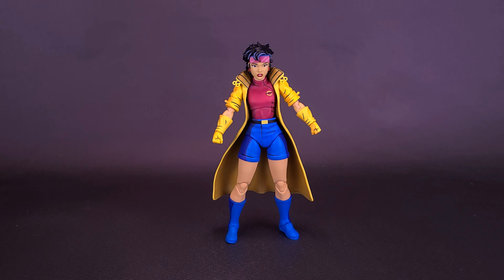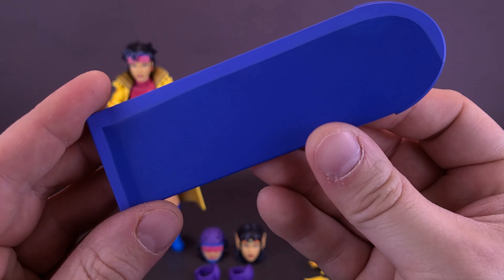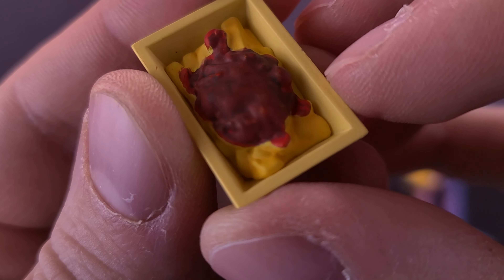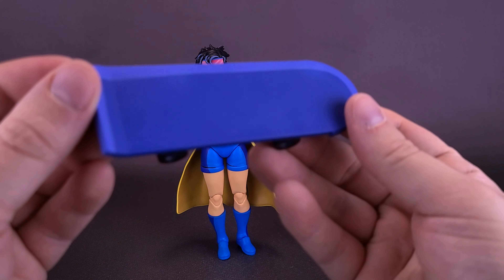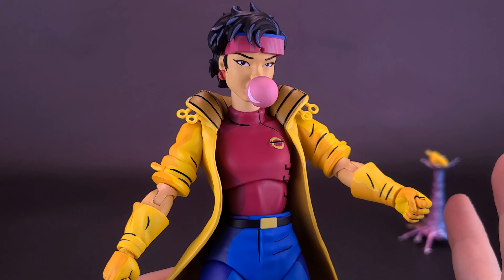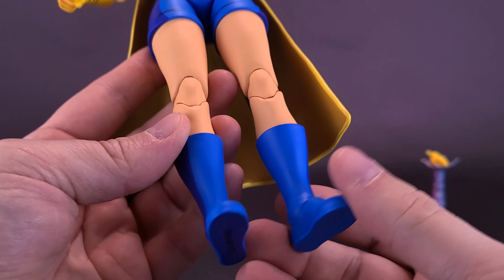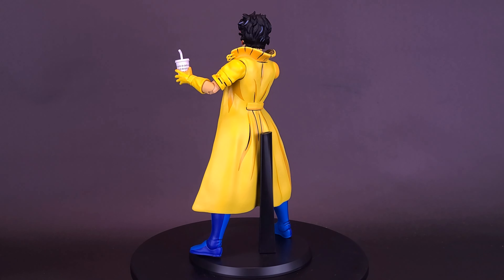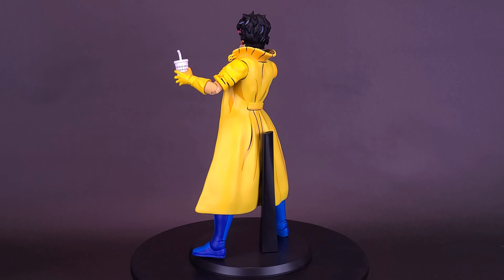Mondo X-Men The Animated Series Jubilee 1/6 Scale Figure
🌎Pickup the Mondo X-Men The Animated Series Jubilee 1/6 Scale Figure over at Entertainment Earth today!

Dahhm Life
Rob K.
Dǝvᴉous Assᴉstɐnt

Francisco

6975 Meadowvale Town Centre Circle
Suite #196
Mississauga, Ontario Canada
L5N 2V7